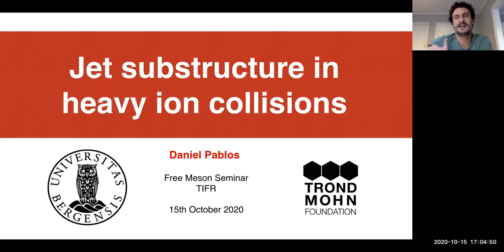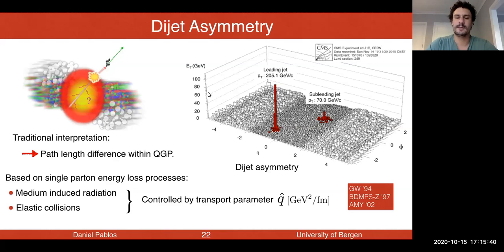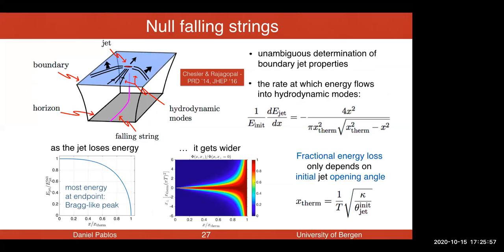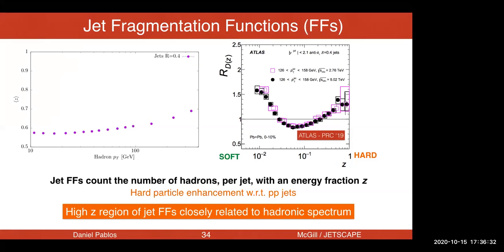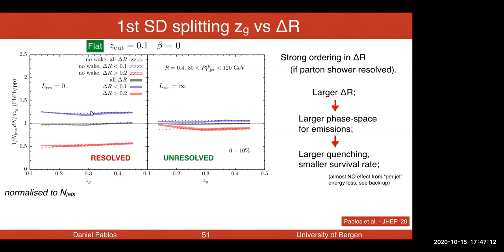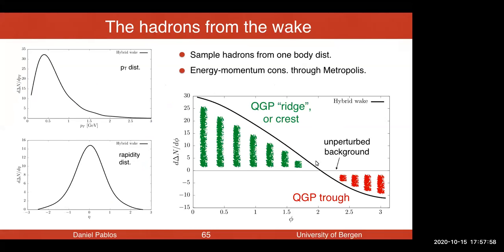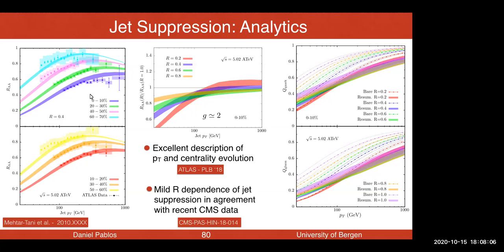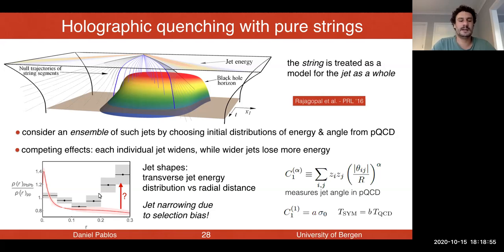"Jet substructure in heavy ion collisions" by Dr. Daniel Pablos Alfonso (Univ. of Bergen, Norway)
Daniel Pablos: Free Meson Seminar given on Thursday, October 15, 2020 via Zoom at the Department of Theoretical Physics (DTP) at TIFR Bombay describing  the current picture of our understanding of jet energy loss and jet substructure modification, which requires the consideration of a number of physical phenomena beyond single parton energy loss, such as color coherence and the multi-prong nature of jets, back- reaction of the flowing medium, or even selection bias effects.